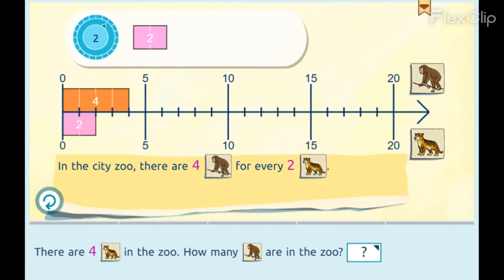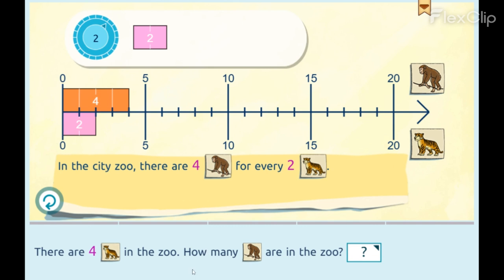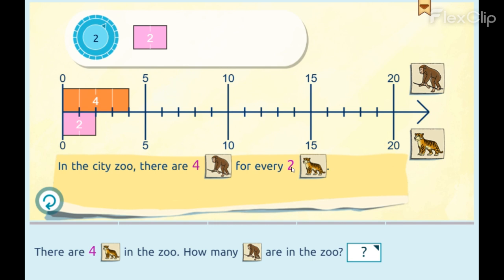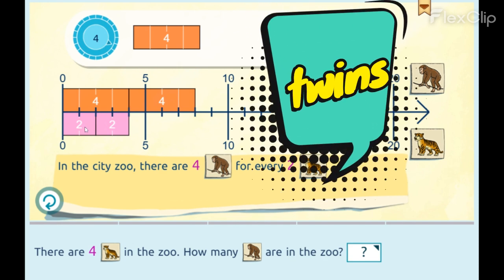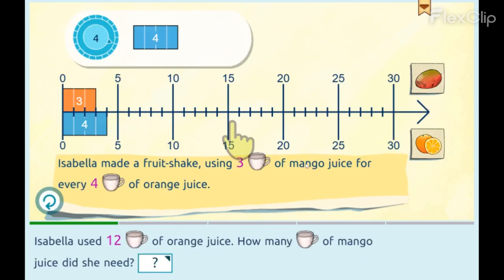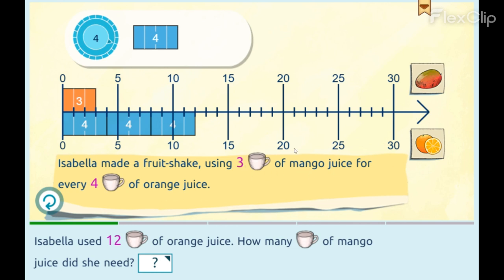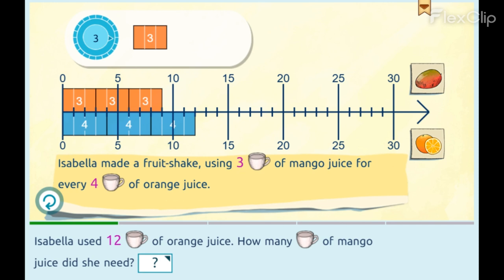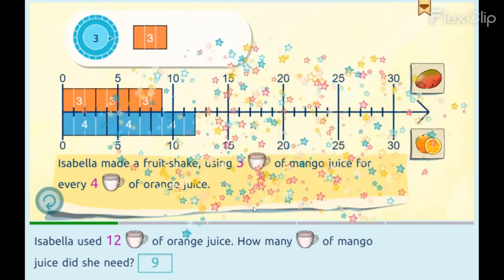How to use RATIOS to calculate PARTS from PARTS - WORD PROBLEMS - RATIOS - MATIFIC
Let's make math clear, interactive, and fun!

Using visual aids (like bars or blocks) really helps children understand how ratios divide a whole into equal parts.

Given a ratio and a total amount, figure out the value of each part in the ratio and use that to find individual amounts.